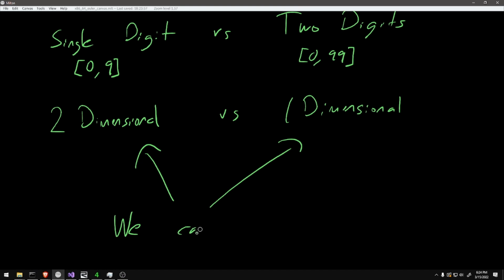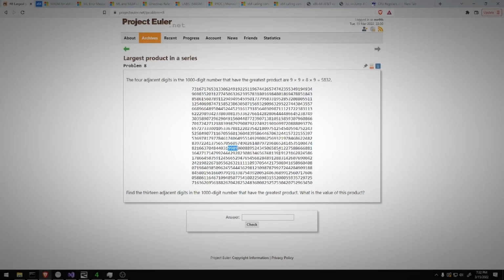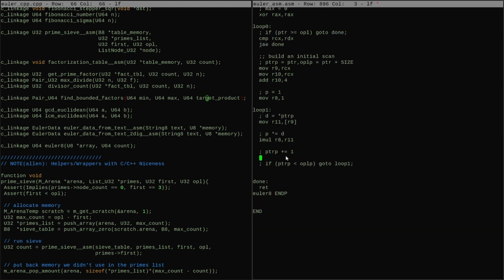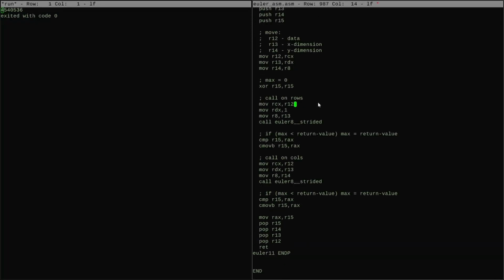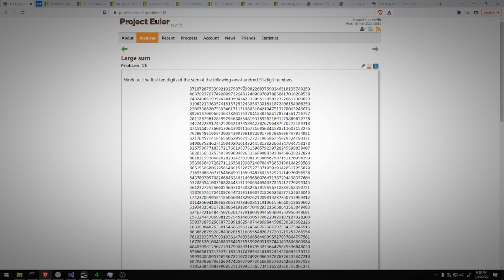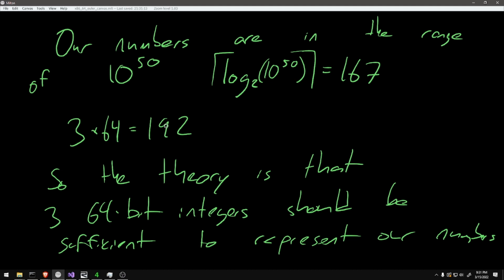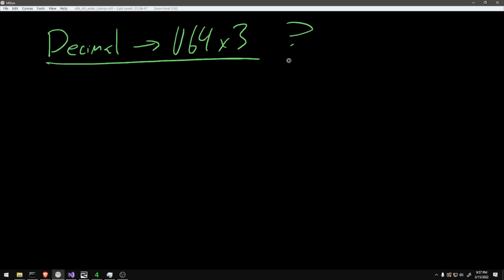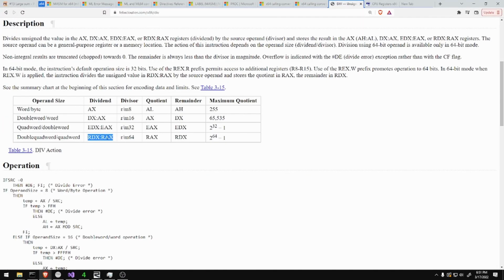x64 Practice [5]: Number Parser & U64x3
Solving problems that start with parsing numbers from a text source, then implementing "U64x3" a 196-bit integer type